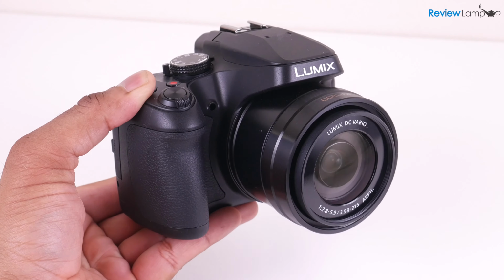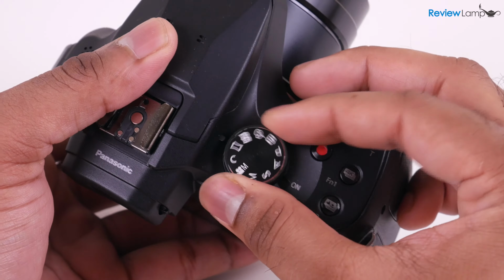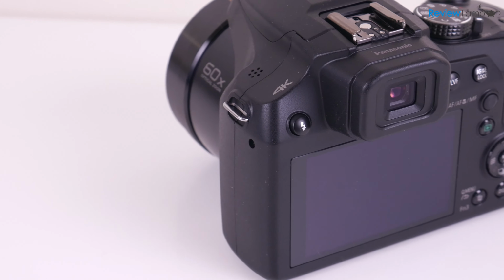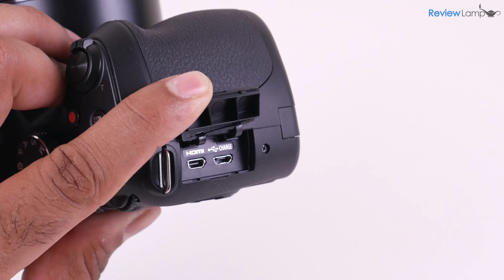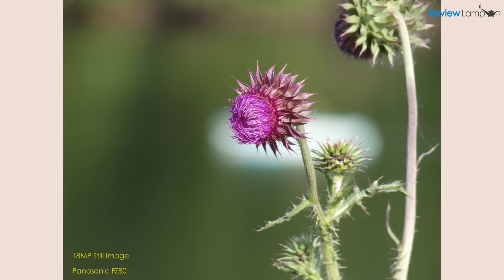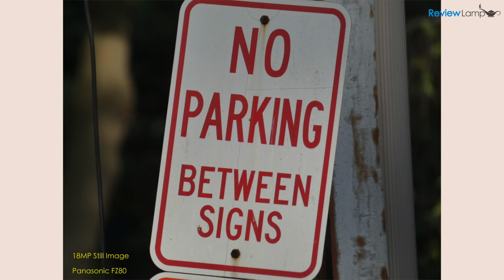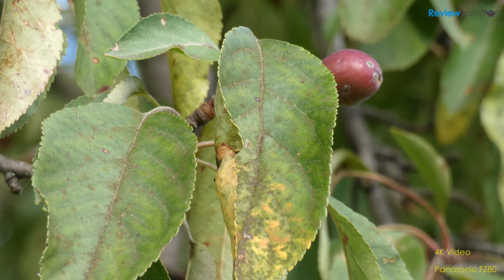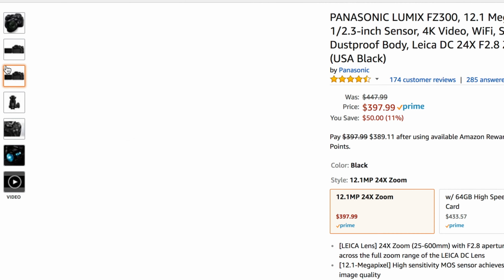Panasonic Lumix FZ80 Review and 4K Video Zoom Footage Test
Link to Panasonic FZ80
Link to Panasonic FZ300
Charger for Panasonic FZ80
SD Card for Panasonic FZ80
Monopod for Panasonic FZ80

Today I’m reviewing the Panasonic FZ80 super zoom camera. Now in the world of super zoom cameras, the Panasonic FZ80 is one of the few that shoots 4K video and I’ll be testing the 4k video quality in a minute. On the outside, the Panasonic FZ80 has a very familiar Panasonic look to it. It’s equipped with a 60X zoom lens that can be zoomed in and out using the toggle button that surrounds the shutter button. The controls on the top of the camera are also very familiar for anyone who has used a modern panasonic. The mode dial with on-off button is also identical to ones on cameras like the Panasonic FZ1000 and Panasonic G7. I also love the position of the movie record button which is really easy to access. The 3 inch screen on the back is bright and crisp and even works well outdoors. However, the only thing I do miss is having an articulating screen. This one is fixed, so changing screen angles to get more creative shots or even selfies and vlogs is much tougher. The menus on the Panasonic FZ80 are laid out in typical panasonic fashion and are very intuitive. The controls and buttons on the back are also neatly laid out. Another really useful feature is the camera’s electronic viewfinder. While it certainly isn’t the best viewfinder on the market, it’s very handy when shooting pictures and videos outdoors. I also love how the camera handles, thanks to it’s well-designed, deep grip. The build quality is also solid, despite the fact that it’s made mostly of plastic.The Panasonic FZ80’s battery and sd card are situated in this compartment on the bottom. I do advise getting at least a UHS Class 3 card, if you plan to record 4K video. I’ll leave links to some cards that will work with this camera, right below the video. When it comes to charging the battery, this can be done using the provided wall adapter and USB cable which plugs into the side of the camera, right next to the micro HDMi port, which can be used to connect it to a TV or monitor. When it comes to charging the battery, I always recommend getting a standalone battery charger like this one, so you can swap batteries out and charge them as needed. I’ll leave a link to one I recommend, right below the video as well. The Panasonic FZ80 can also be mounted on a tripod, and this can be pretty useful, as you’ll see when we test the video quality. The camera is also equipped with a pop-up flash, in case you plan to take photos in low light conditions. Rather surprisingly, it also comes equipped with a hot shoe mount on top.